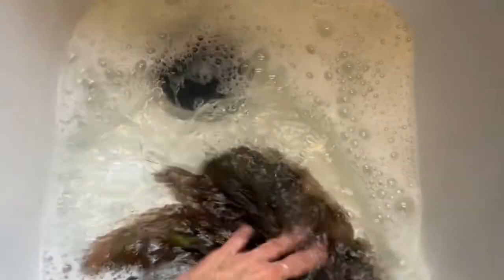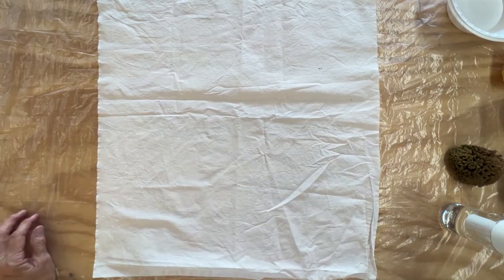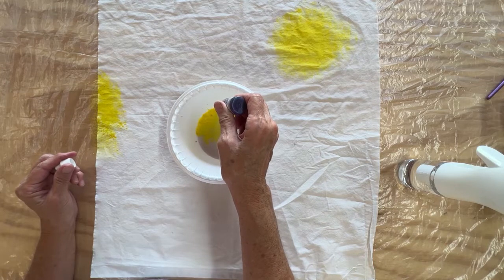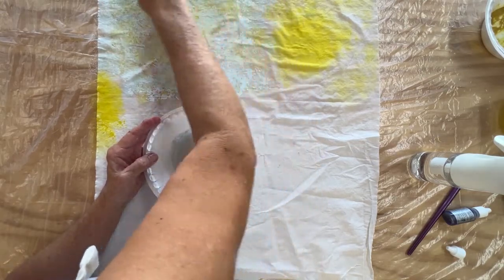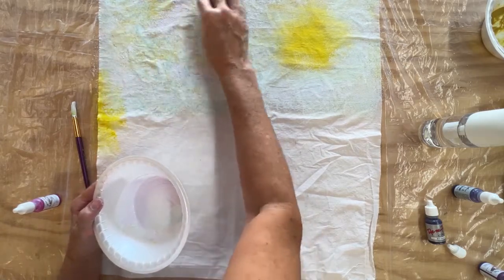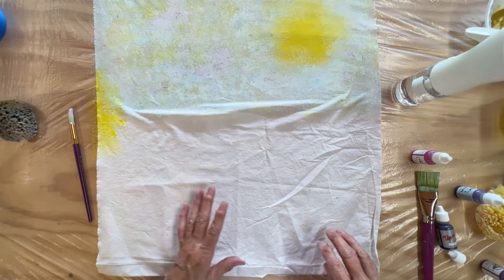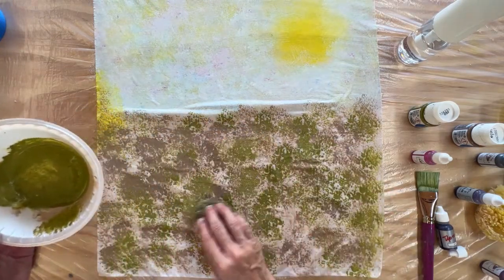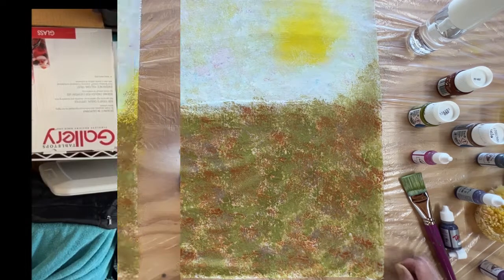Painting the fabric for my Botero Inspiration Quilt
Today I am painting fabric again. or should I say "sponging fabric again". Join me as I play with paints and more!!